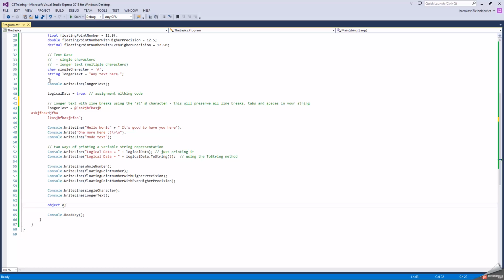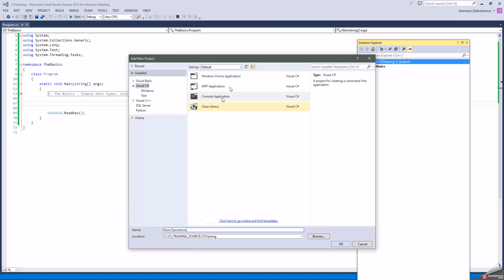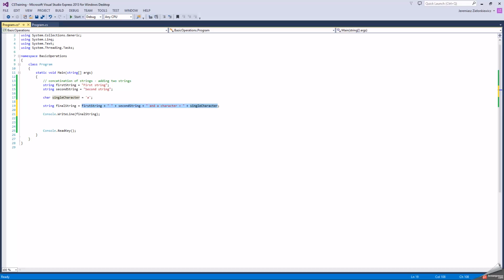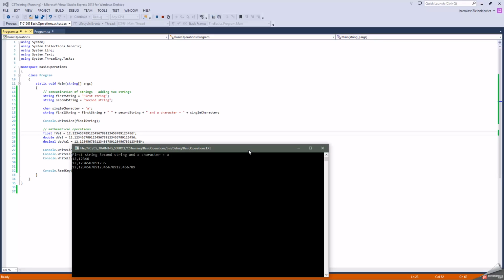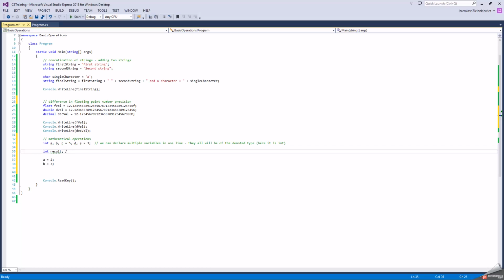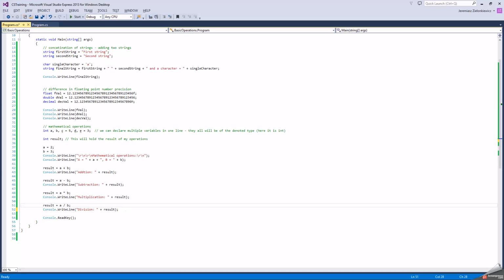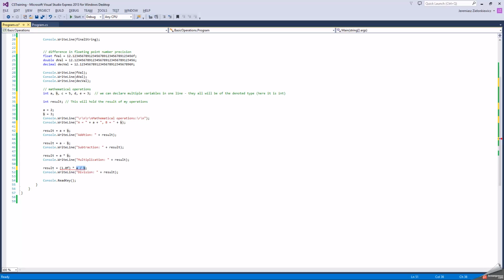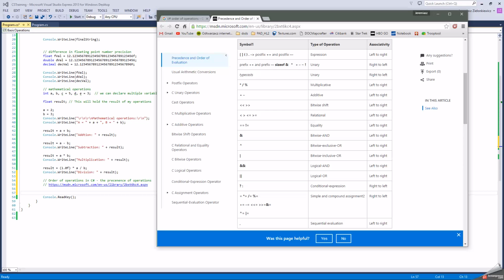C# Training 03 - Basic Operations Part #1